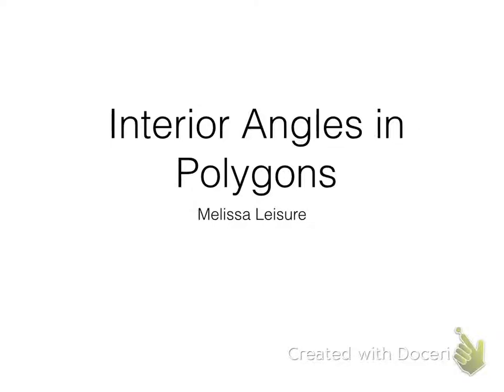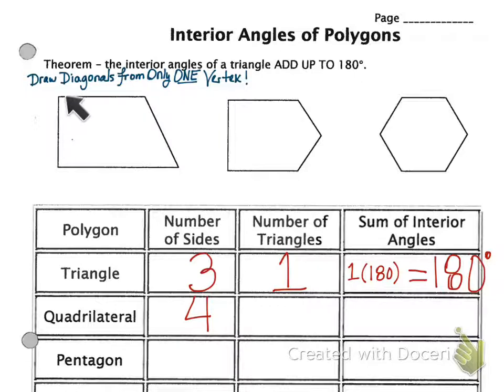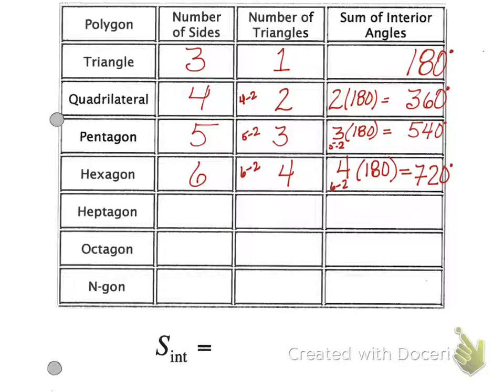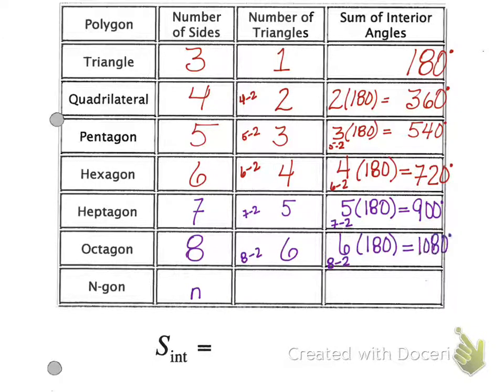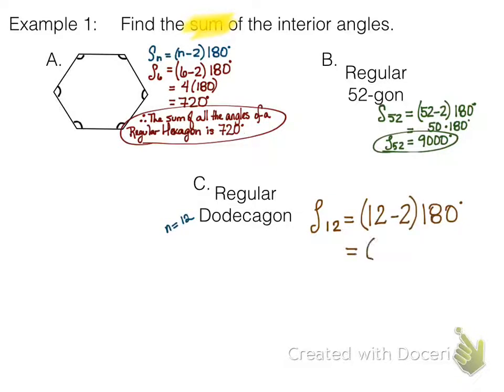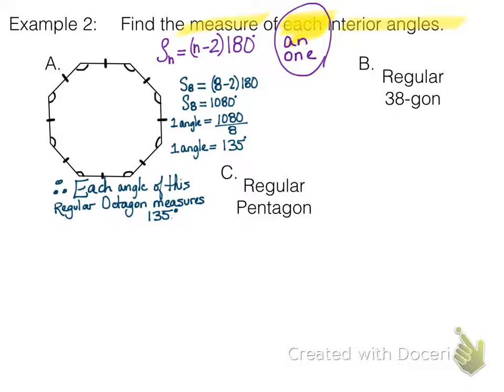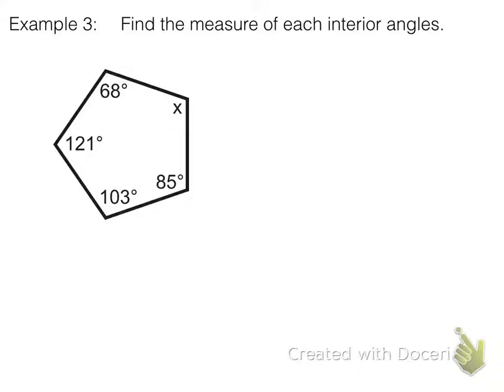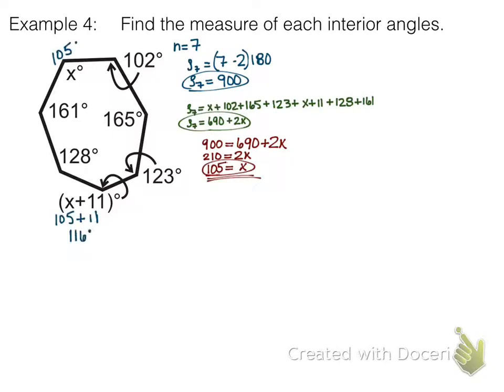Interior Angles of Polygons